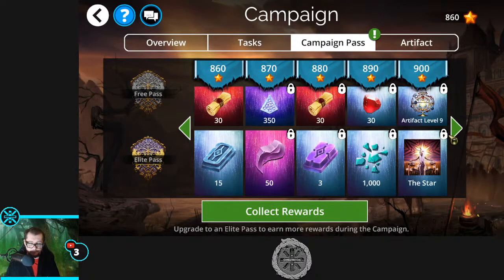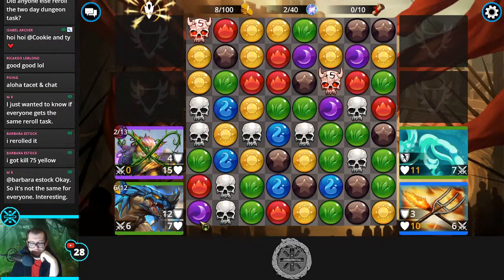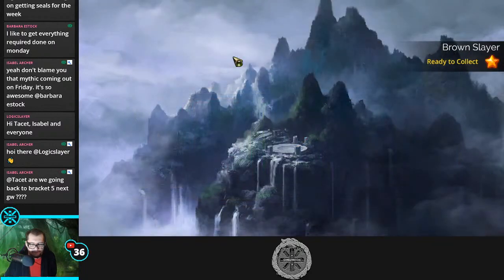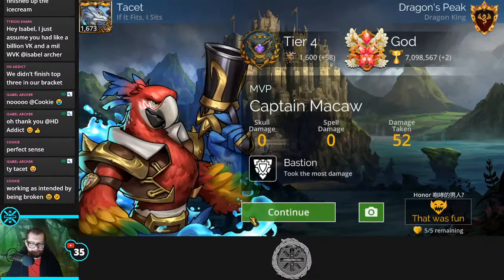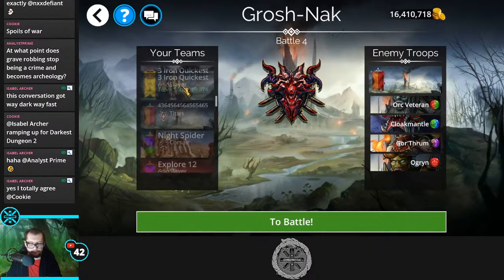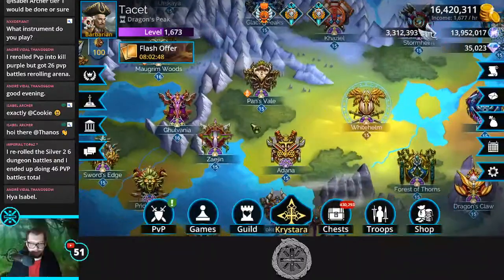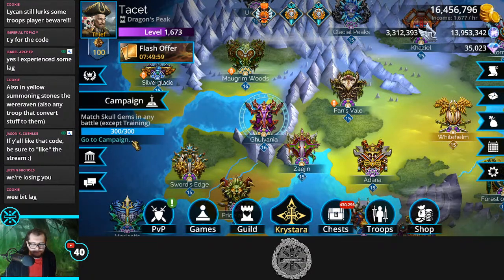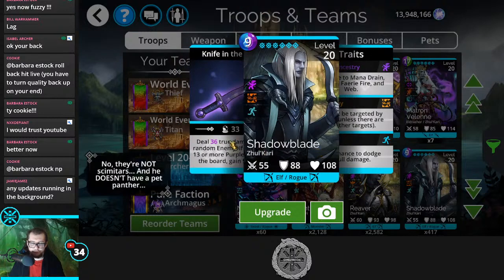⚔️ Gems of War, Campaign 6 Week 8 Day 1 | Chapter 8 Tasks and The Star Troop ⚔️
Animal Crossing Elevated Wood:
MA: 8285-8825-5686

Animal Crossing Tool Art:
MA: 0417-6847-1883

Every AC Flower:
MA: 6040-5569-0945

Zeddicus-KrissTigger: $385
CAPTAIN_DELTRON: $250
Wozzy Weeb (Larry Lieb): $250
Shane: $200
IsabelArcher: $155
TJTimebomb: $150
Dylan: $130
DavidBlack: $100
Nick: $100
Kaki: $100
Wynced: $100
rednaZ: $100
ssaszix: $75
PlayerDaniels: $65
Drizzy: $55
TeeDuk: $50
Brian Abel: $50
tanis82: $50
Kevin6282000: $50
Finch_O: $41
touchedmuppet86: $37.30
elhay: $30
magron_starr: $30
Fangowolf: $30 ( RimWorld )
Zeddicus2017: $25
ellcarjen: $25
birming69: $20
TheDrew24: $20
JoeConnors: $20
Arnifix: $20
AnarchyChampion: $17
rrdizzy2: $15
Maximuse: $15 (Darkest Dungeon)
Ben_Sharpe: $12.73
The Jared Channel: $12
roccirouva: $11.38
JoeJohannessen: $10
Nepenthen: $10
Adamp: $10
Mr-Lonely: $10
Andjel: $10
Jesse_McClusky: $10
Nelson5444: $10
MolarMedic_depechenode: $10
Glittra: $10
Lore: $10
Neppers: $10
Shadow Kahn: $10 ( Stardew Valley )
Super_IT: $10
oTheRani: $10
guyinkalamazoo: $10
andjel: $10
Dbarrel: $10
RustySpoonsz: $10
Hybban: $10
TheNasirator: $10
DerekSabin: $10
Ryan: $6.17
GooberPile: $5
NasticusNatemazeae: $5
JeremiahBerreth: $5
JannMcKenzie: $5
lormunboy: $5
JessLum: $5
SemperFiMusicBand: $5
Nasticus: $5
AthanaskhayFarol: $5
Nasticus Natemazeae: $5
Sevhina: $5
Kujar3: $5
KingBiggie: $5
Derek Viera: $5
Midget_Sasquatch: $5
Midgetsasquatch: $5
Ajkulos: $5
Craig Preston: $5
TheRani: $5
Mishoga: $5
Nolbin: $3
Passyvore: $3
smirkki: $2.60
Joey_Vienneau: $2.50
Camacon01: $2.11
Gregoryahlswede: $2
I_luve_her: $2
hol0g: $1
Tyoon: $1
GJRam: $1